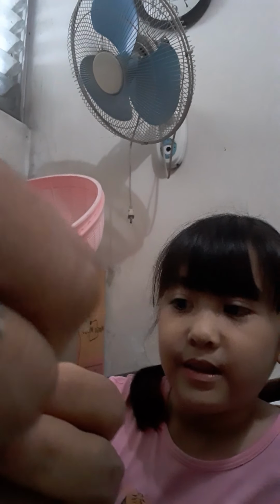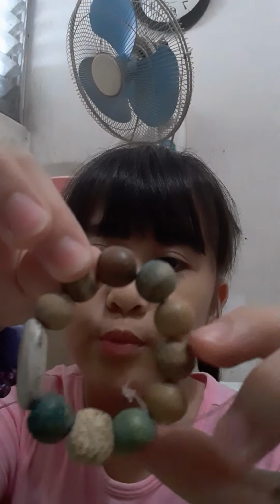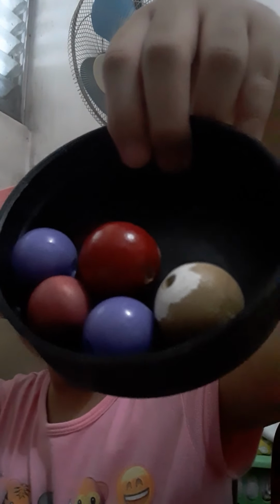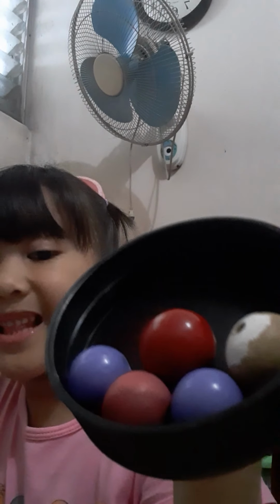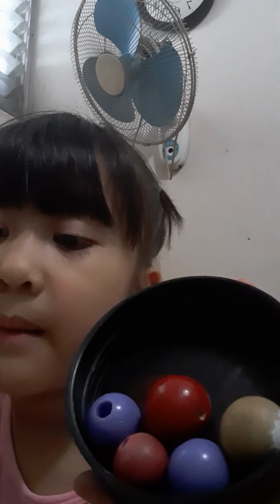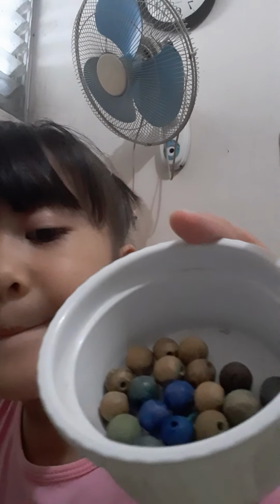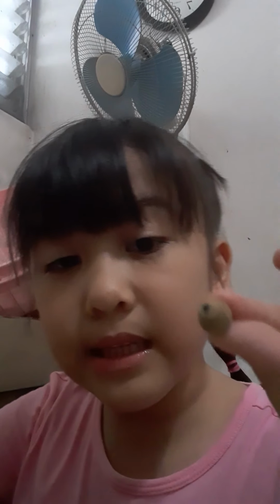D.I.Y. Bracelet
alou's do it yourself bracelet..Her 1st VLOG
she is 6 years old.. were doing this vlog to lessen our boredom.and also she love to wear girly accesories.